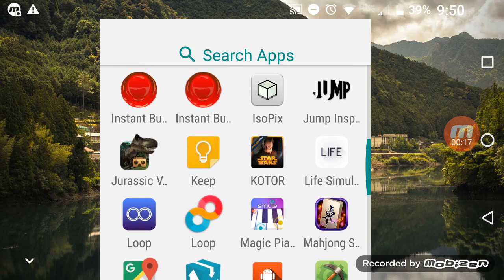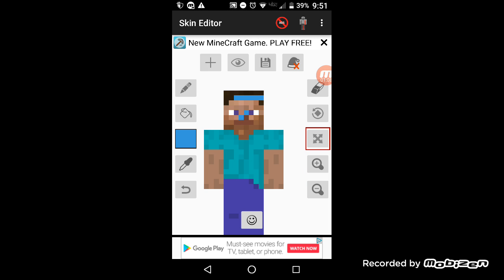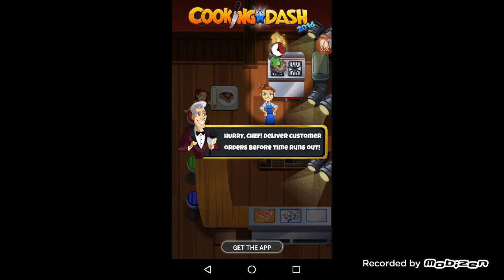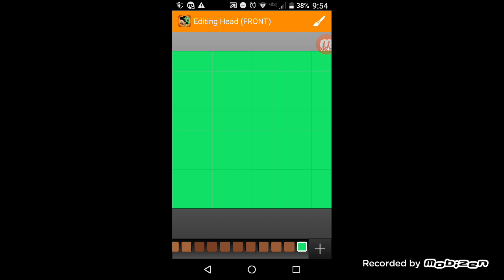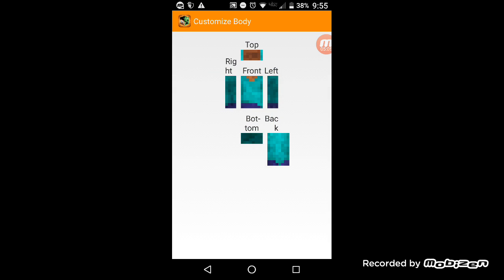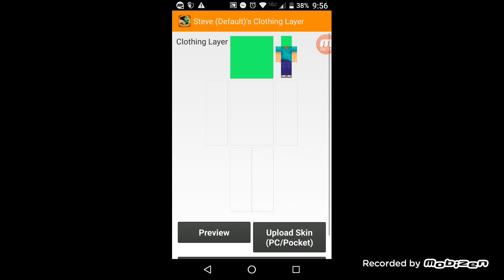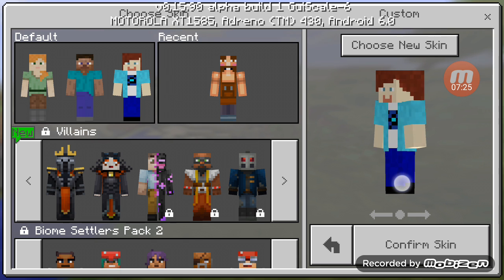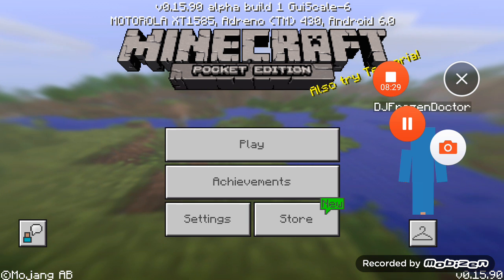How To Make And Edit A Skin For MCPE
Enjoy your Pankakez!

I didn't know that there was a 3D version of the app until very recently.